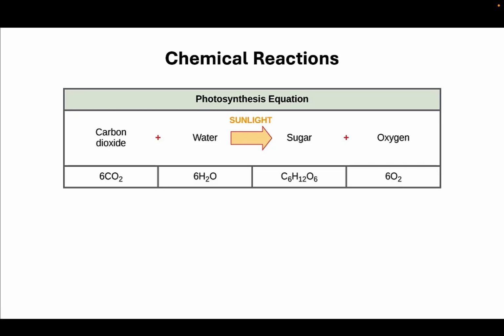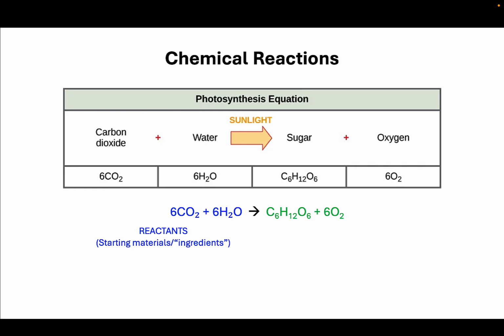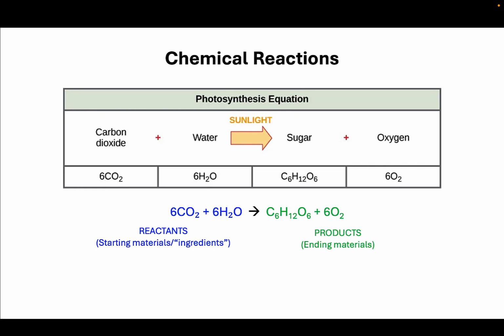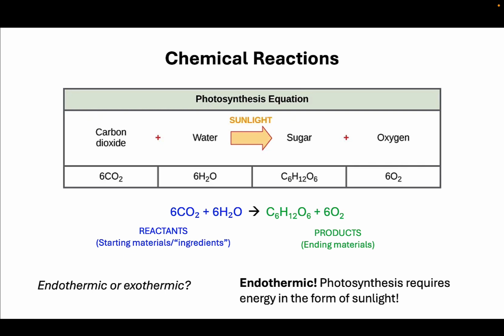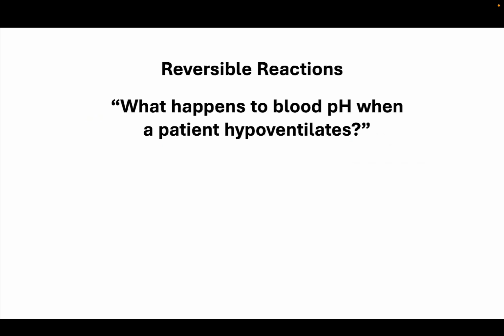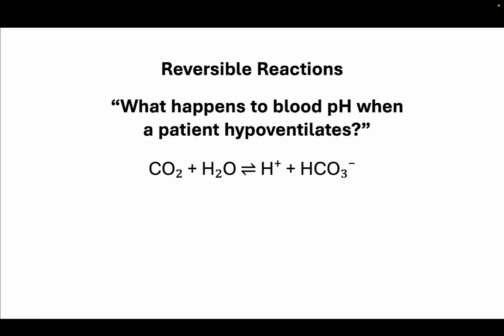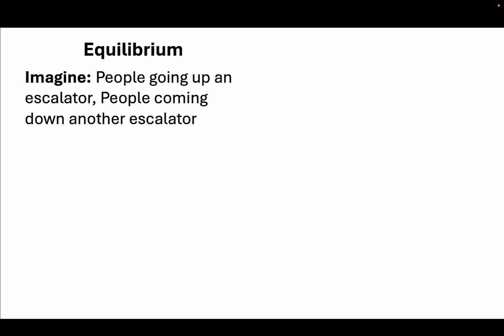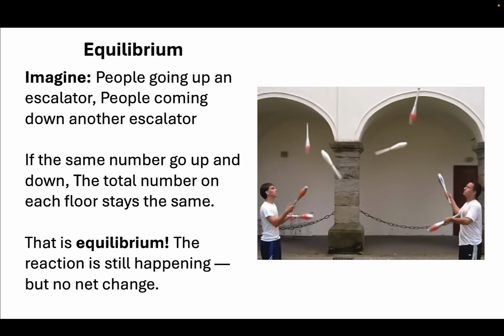Module 5 Video 4 - CHEM105